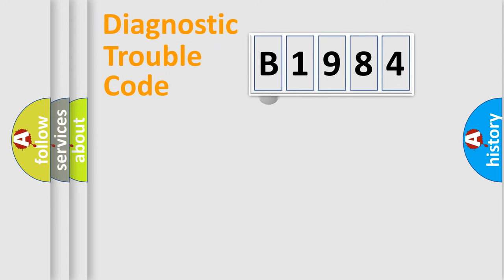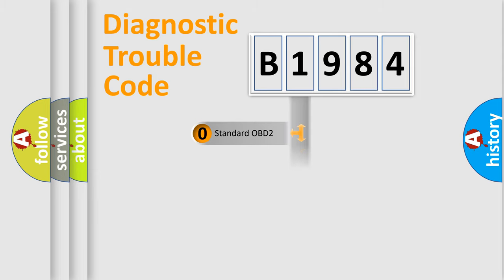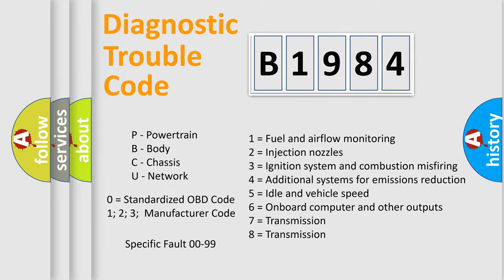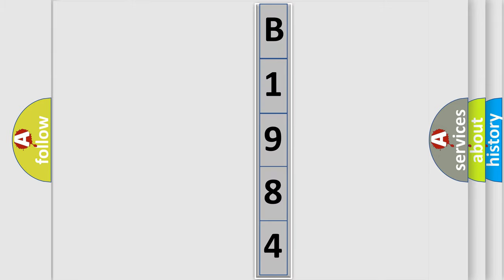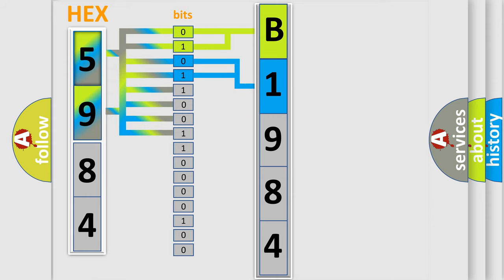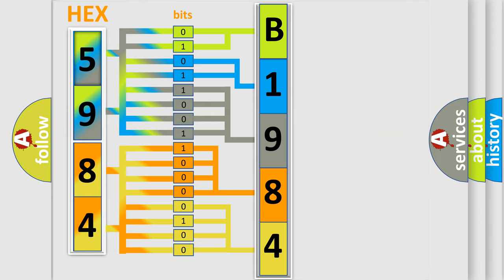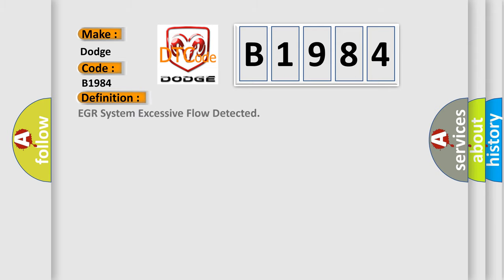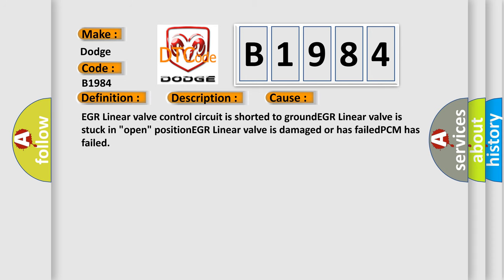DTC Dodge B1984 Short Explanation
Contents:
0:21 Basic DTC analysis according to OBD2 protocol standard.
1:48 Insight into programming
2:58 A diagnostically understandable description of the Diagnostic Trouble Code
3:05 Basic error definition

Make:
Dodge
Code:
B1984
Definition:
EGR System Excessive Flow Detected
Description:
DetectedEngine cranking (engine speed less than 500 rpm),system voltage from 11-16v,and the PCM detected the EGR position signal was more than 200 counts during the CCM test.
Cause:
EGR Linear valve control circuit is shorted to groundEGR Linear valve is stuck in "open" positionEGR Linear valve is damaged or has failedPCM has failed